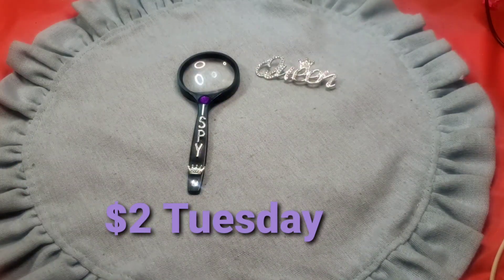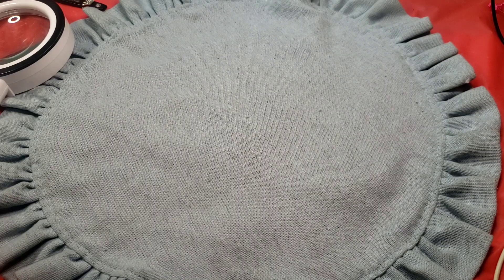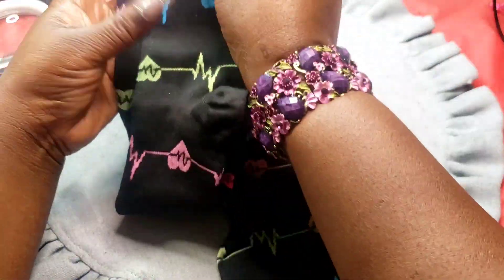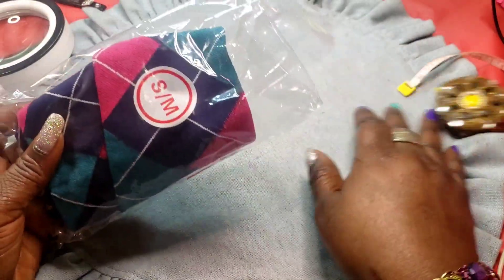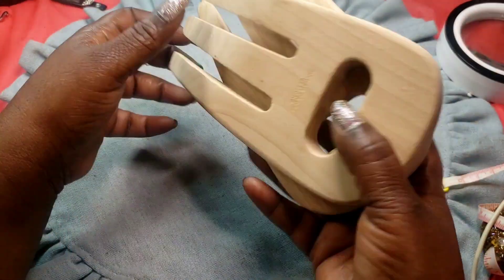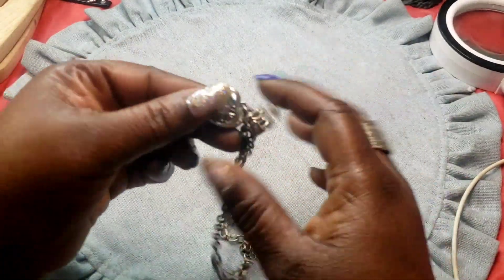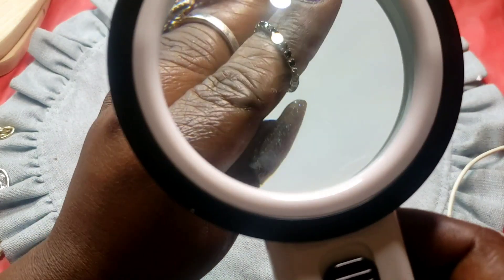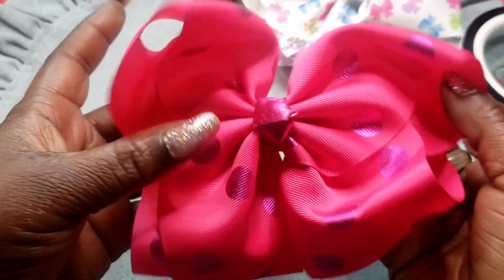$2 Tuesday buy it now video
&  If you are new here. please Think About   Subscribeing  Because its free I would  love to have &   see you  & your lovely comments on My treasures  Search.
If u would like to send us friend mail
ispyqueens
P.o1853
Niagara Falls ny
14302